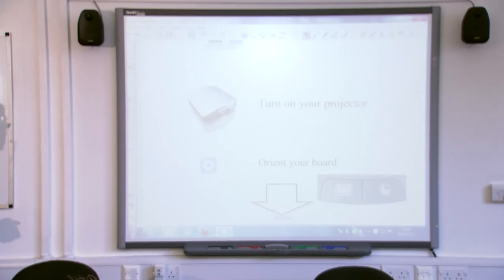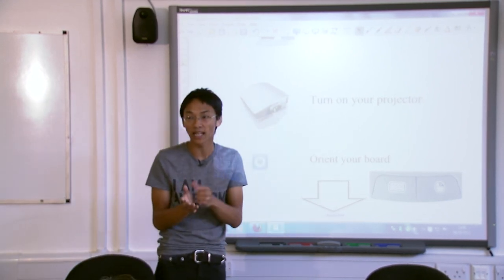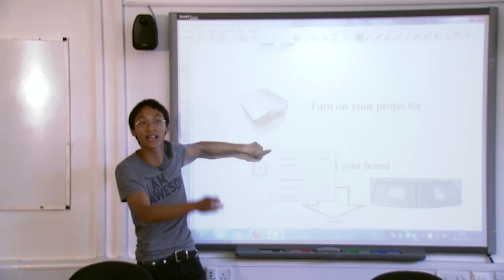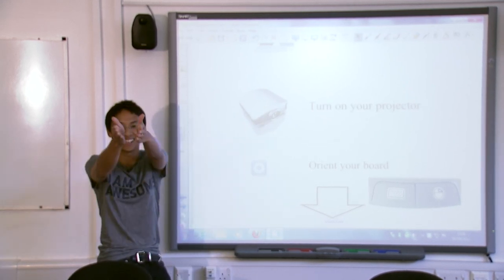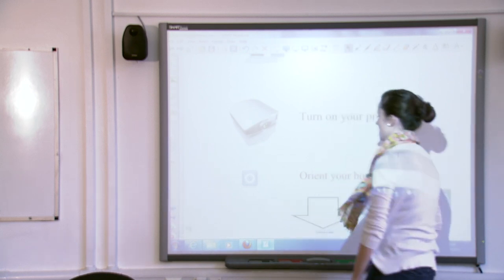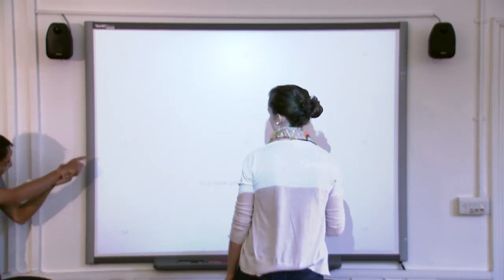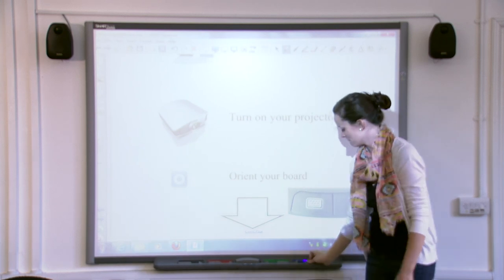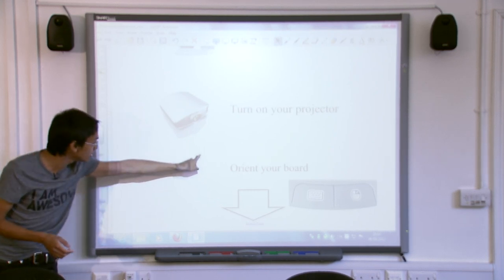Using the SMART Interactive Whiteboard Part 2 - Calibrating your board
The second part of a session held at Roehampton University in September 2012 with students from Boston, this session was an introduction to using the SMARTboard Interactive whiteboard from SMART Technologies. The course is aimed at beginners to intermediates and uses SMART Notebook 10.3

In this session, students are shown how to calibrate the board. The SMARTboard, computer and projector are not automatically aligned, so you occasionally need to calibrate your board to ensure that the point you touch on the screen is the same as the point on the computer.

The easiest way to do this is by pressing both buttons on the SMARTboard dashboard (where the pens are). The SMARTboard will then display a number of red crosses, which you need to tap in the centre. Once you have done this, the pointer should be exactly aligned to your touch.

This should be done at least once a week if the board is in your own classroom and this is usually the first thing that I do whenever I go into a new classroom. That way I don't get any nasty surprises.

In summary, calibrate the board using the 2 buttons on the dashboard